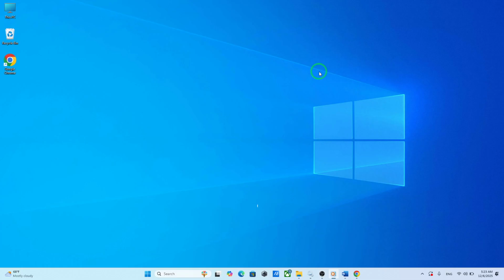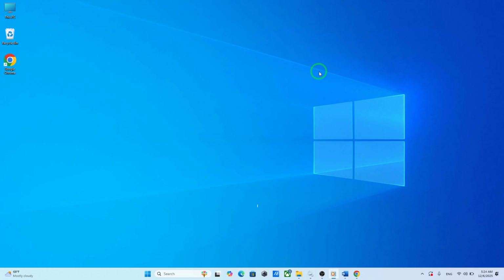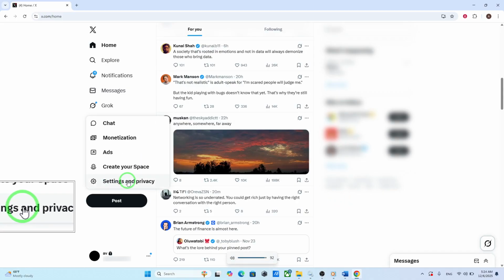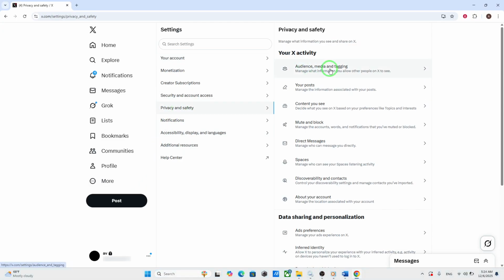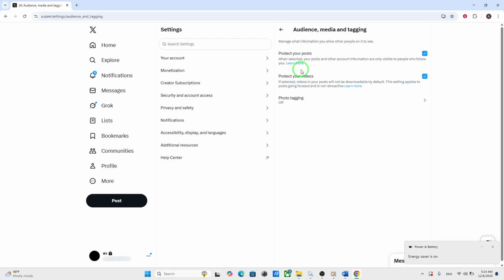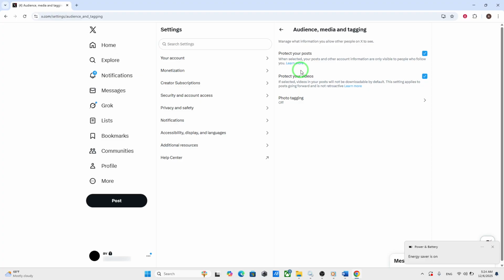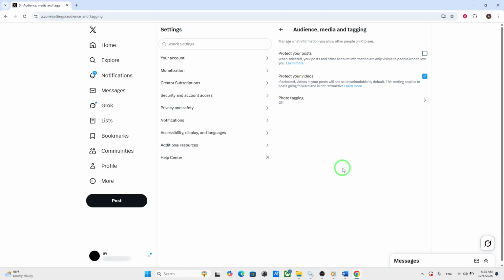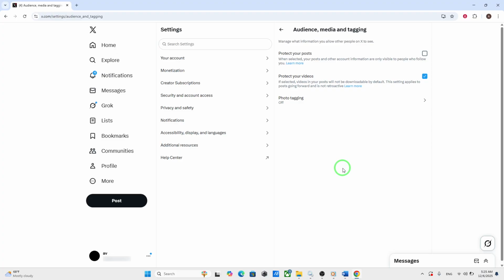How To Unprotect Your Posts On X (Twitter) Web On PC (New Update)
Learn how to unprotect your posts on X (Twitter) Web using the latest update. This quick tutorial shows you how to change your privacy settings from protected to public on your PC. Follow these easy steps to make your posts visible to everyone again.

1. Open x.com

2. Click on the more icon

3. Go to your Settings and privacy

4. Go to Privacy and safety

5. Go to Audience, media and tagging

6. Next to Protect your posts, uncheck the box-

Chapters:
00:00 Intro
00:12 Soultion
01:05 Outro